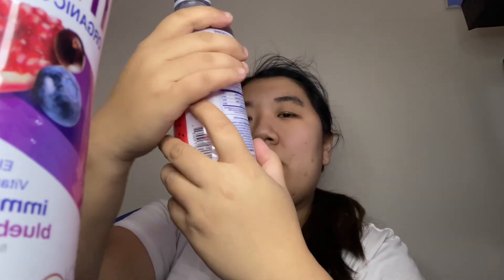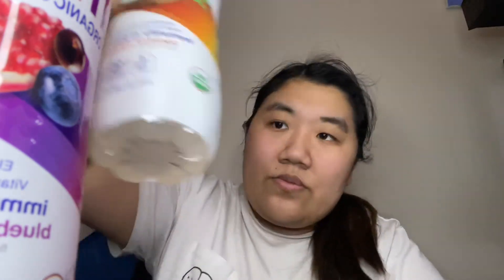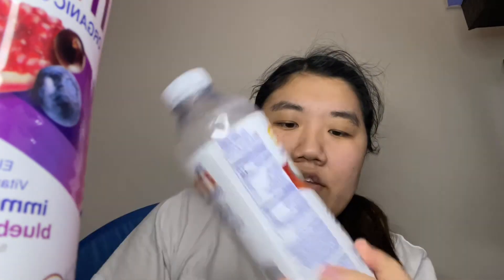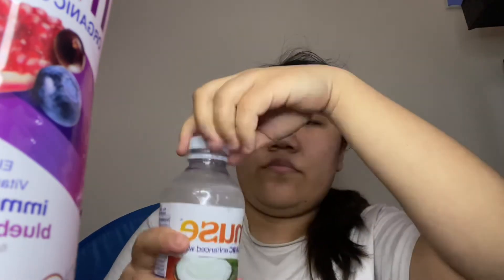My muse organic drink review | amazon finds